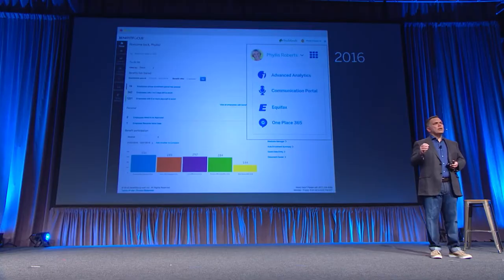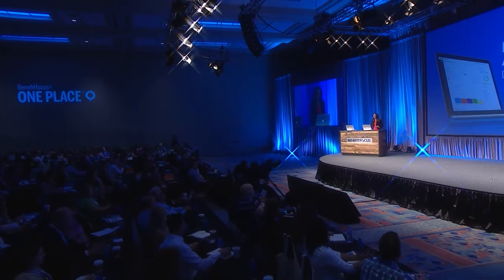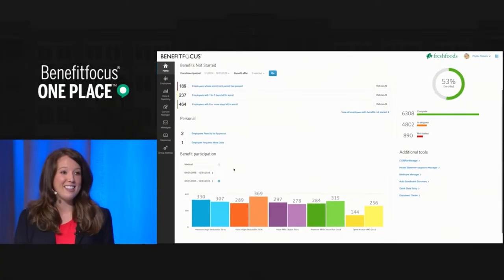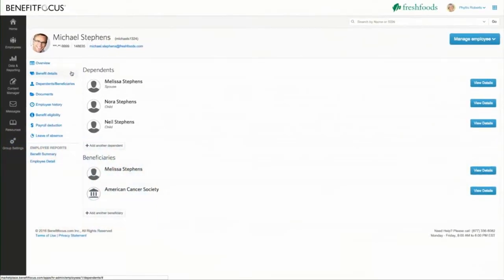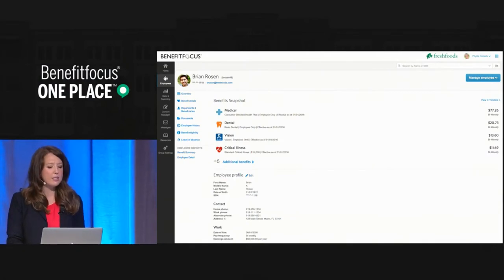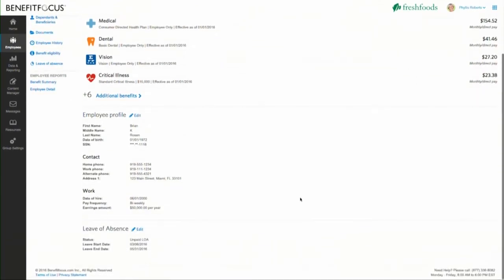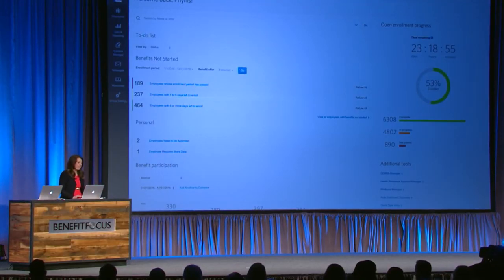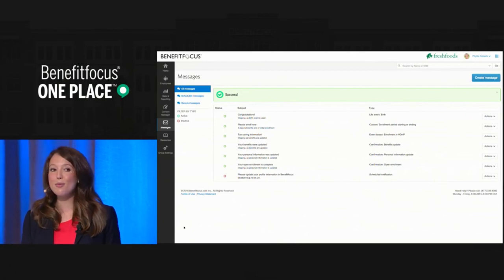Employee Benefits Administrator Role Demo | One Place 2016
The Benefitfocus benefits administrator role makes it easy for users to draw insights from their enrollment data and offers features to simplify leave management.

With a single platform to personalize benefits enrollment and automate administration, employee engagement and benefits management has never been easier.

Benefitfocus (NASDAQ: BNFT) provides a leading cloud-based benefits management platform that simplifies how organizations and individuals shop for, enroll in, manage and exchange benefits. Every day leading employers, insurance companies and the consumers they serve rely on our platform to manage, scale and exchange benefits data seamlessly. In an increasingly complex benefits landscape, we bring order to chaos so our clients and their employees have access to better information, make better decisions and lead better lives.